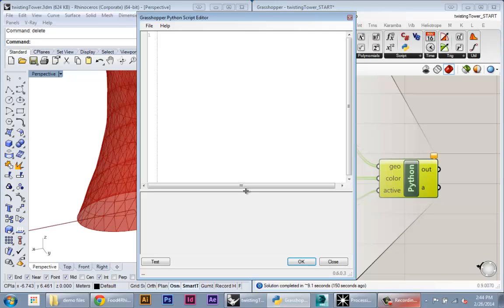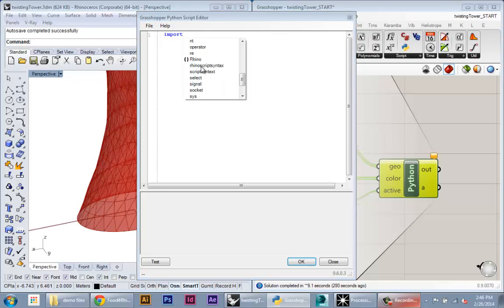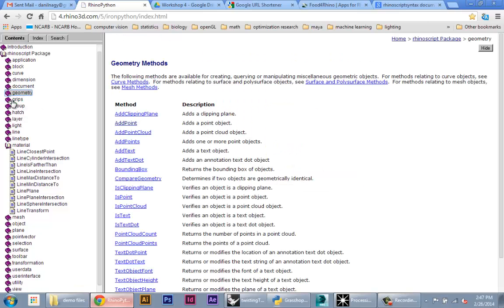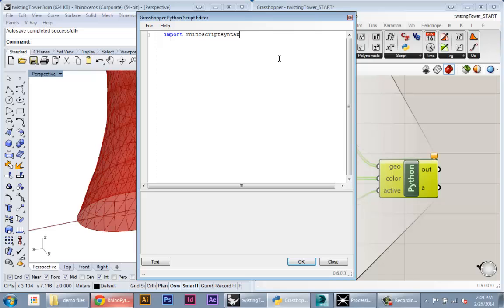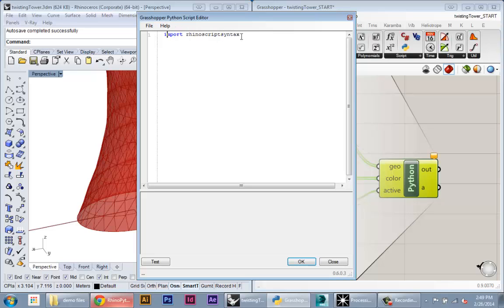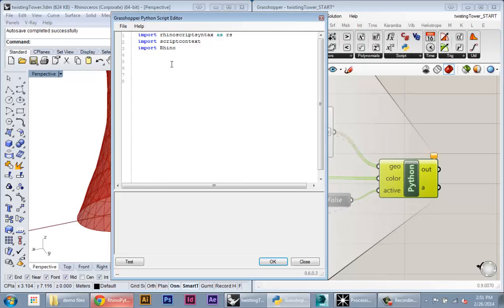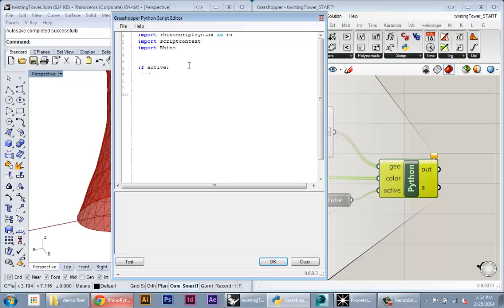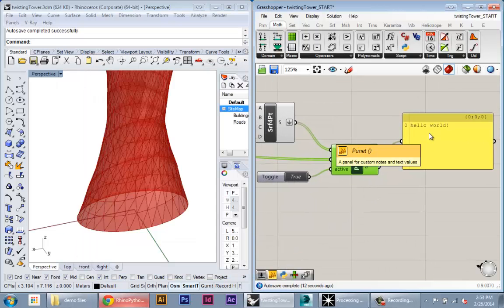Rendering Analysis Results 2/4 - Conditionals